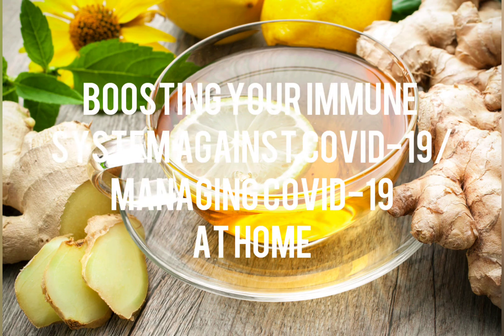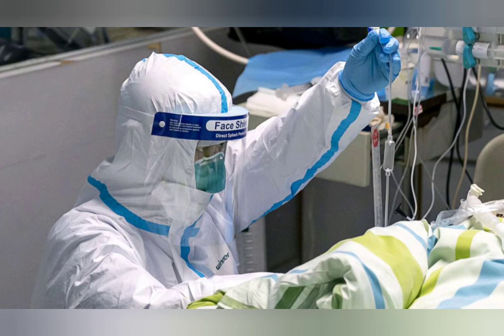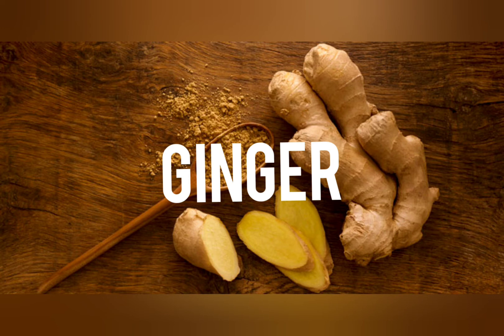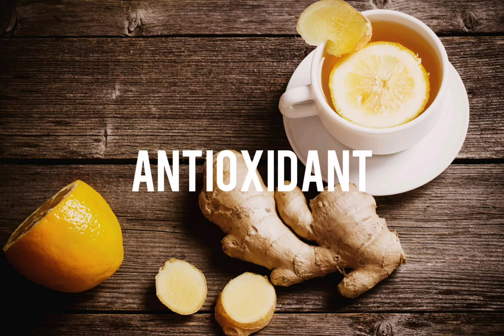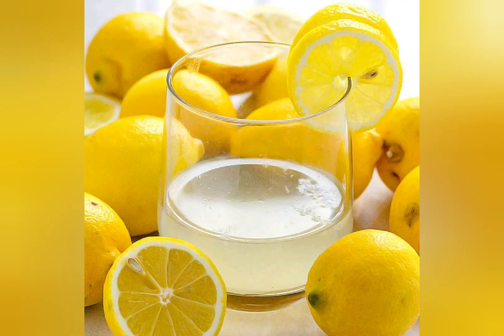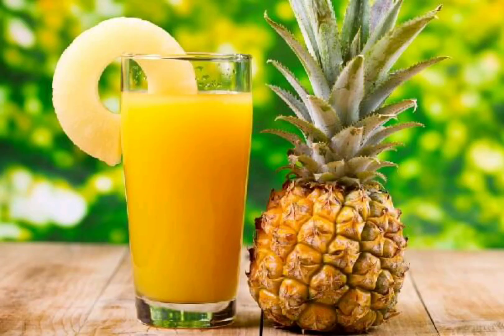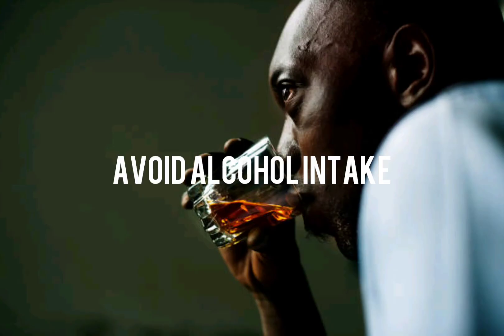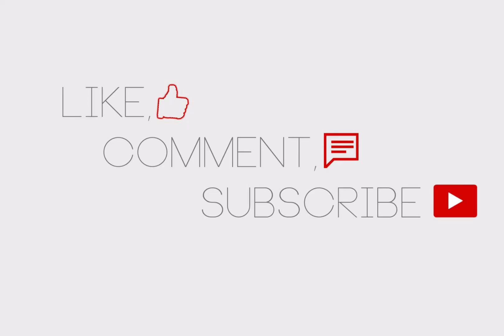BOOSTING YOUR IMMUNE SYSTEM/ MANAGING COVID-19 AT HOME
Health and safe videos